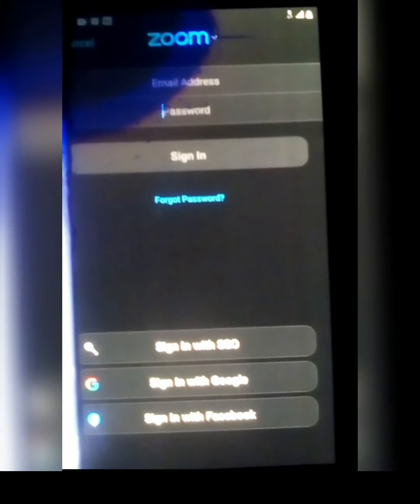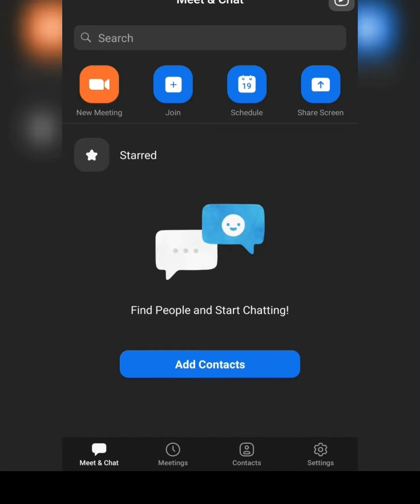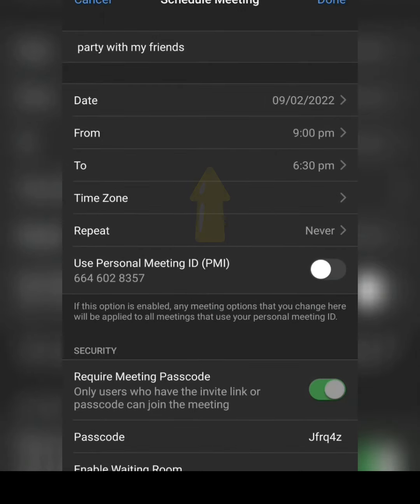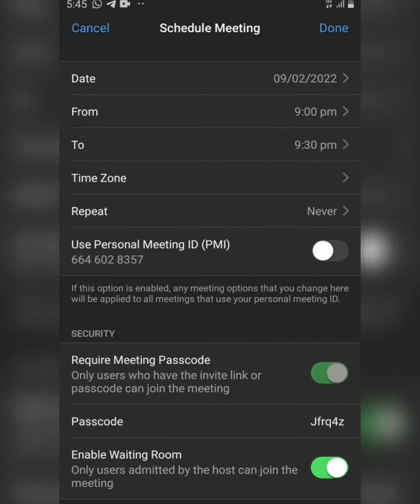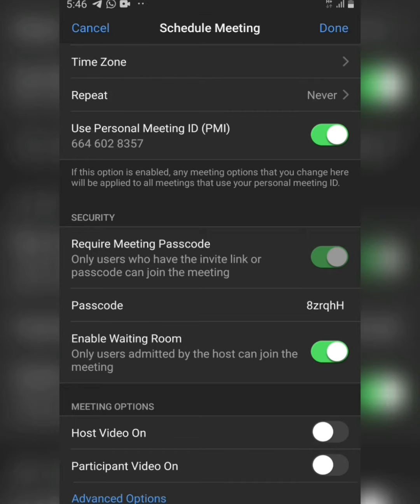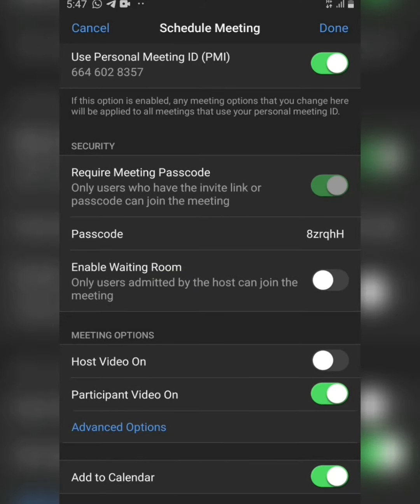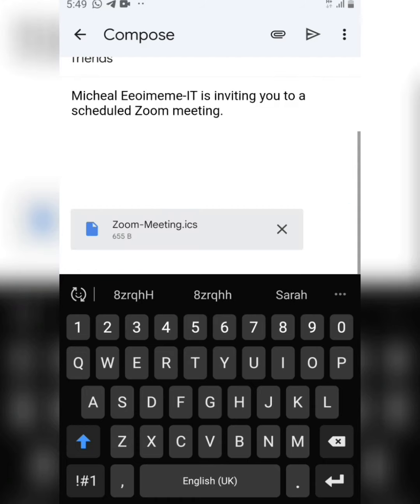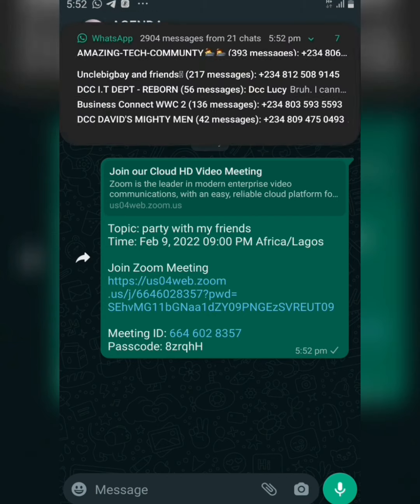How To Create Zoom Meeting Link | Schedule a Meeting 2022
If you want to host or create a zoom meeting then this video is for you.how you can create a Zoom  Meeting link or meeting ID and Password  on Zoom app And Share the link or ID with others to join the meeting you

00:00 How To Create Zoom Meeting Link
01:00 zoom show profile picture
02:00 schedule zoom meeting
03:00 zoom tutorial